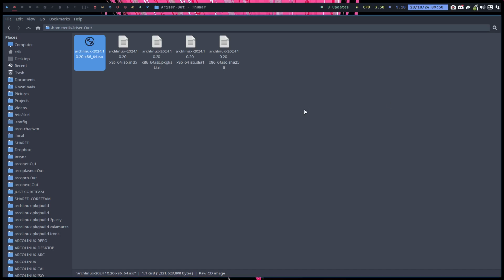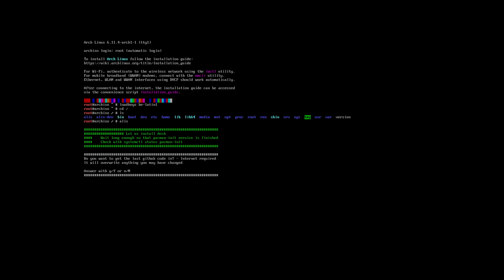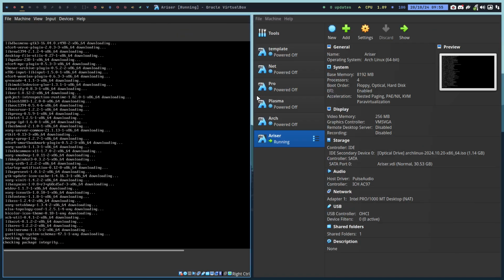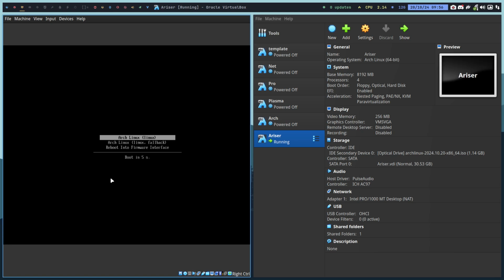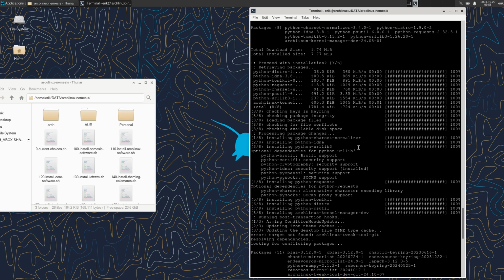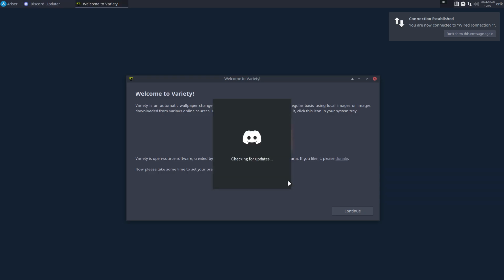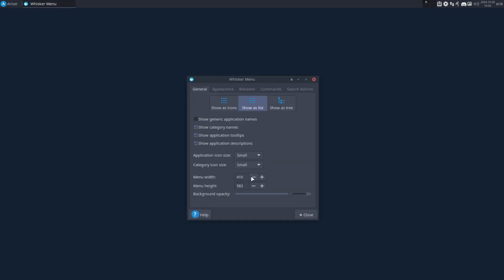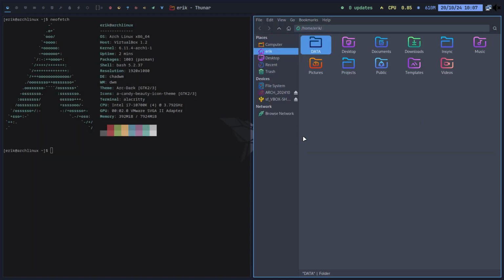Arco : 4297 Installing Ariser created from ArcoLinux Application Glade or AAG - arcolinux-nemesis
in previous video we created an ISO - lets take it for a spin